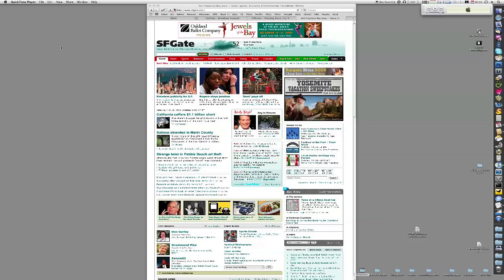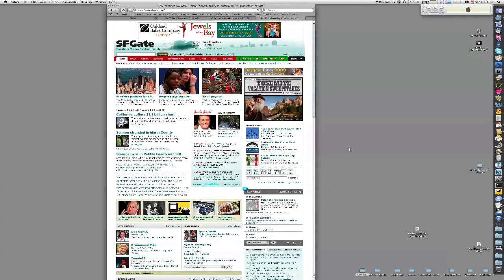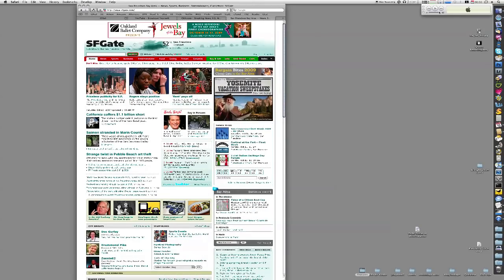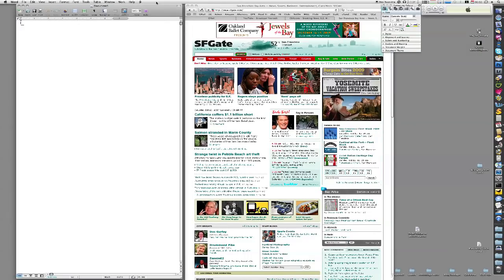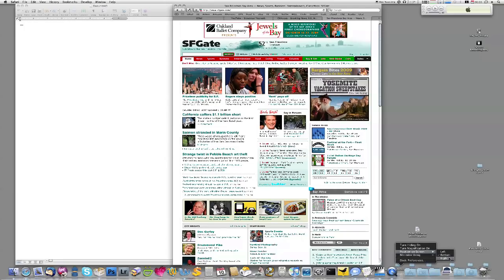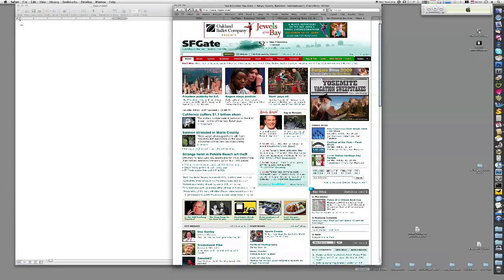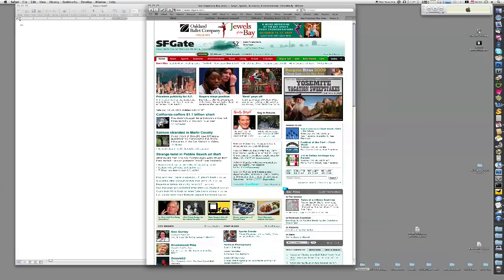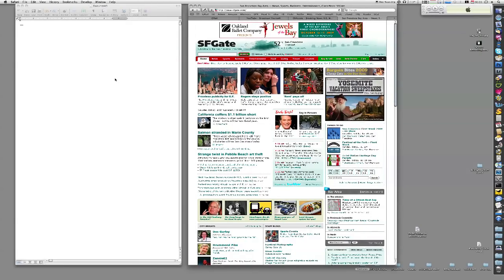Why it's better to put your dock on the right side of the screen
Why it's better to put your dock on the side of the screen rather than on the bottom .

If you read this description, be sure to let me know in a comment!